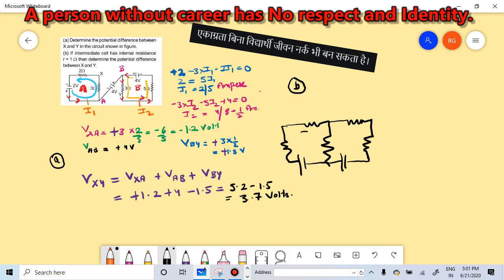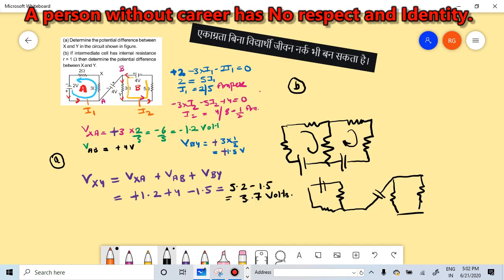Using KVL and KCL find the branch currents in the given circuit Current Electricity Kirchhoffs Law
Kirchhoff ’s junction rule is a reflection of

(a) conservation of current density vector.
(b) conservation of charge.
(c) the fact that the momentum with which a charged particle
approaches a junction is unchanged (as a vector) as the
charged particle leaves the junction.
(d) the fact that there is no accumulation of charges at a junction.